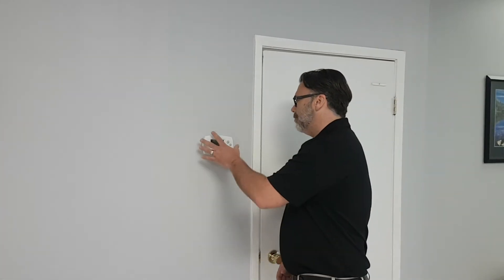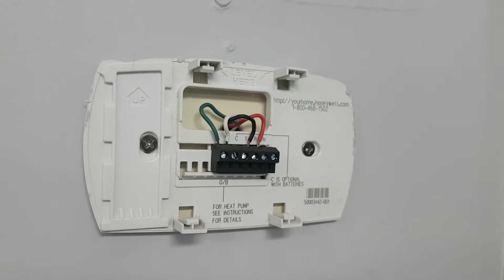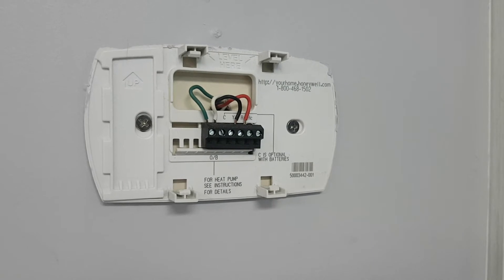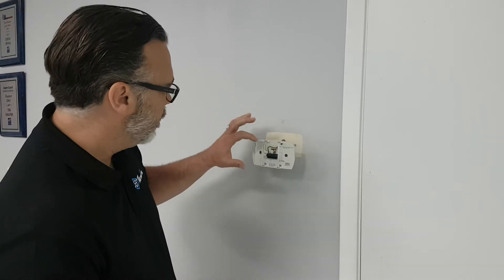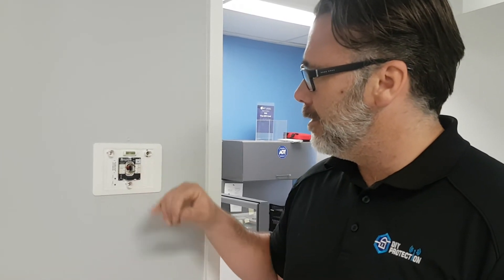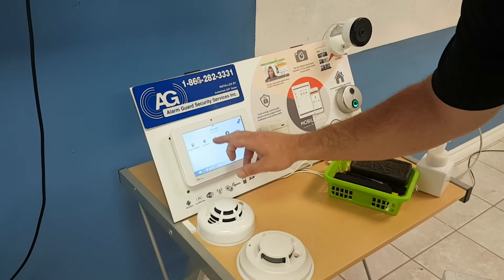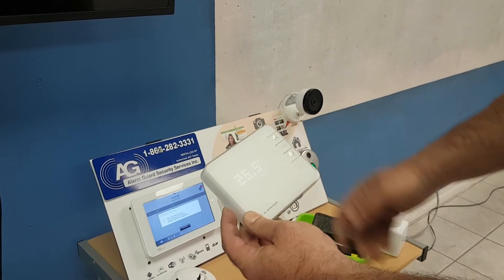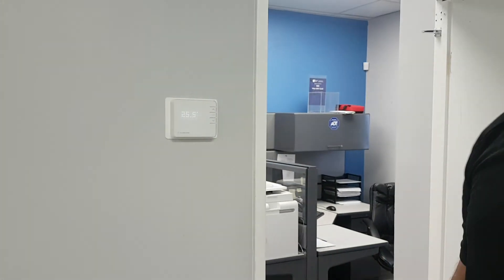Alarm.com Thermostat Install Setup part 1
Describes the alarm.com thermostat, wiring setup and understanding, programming to keypad and full setup over the customers account.